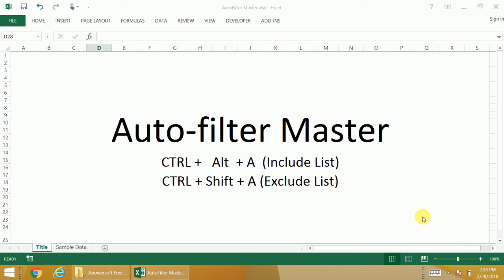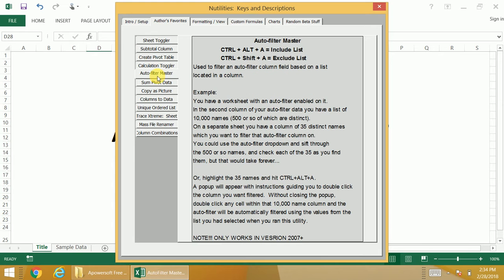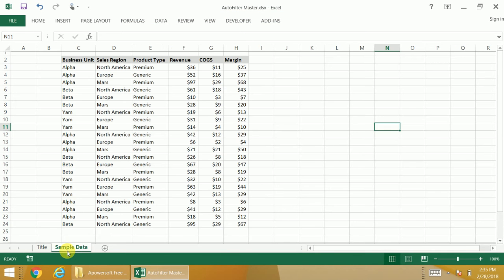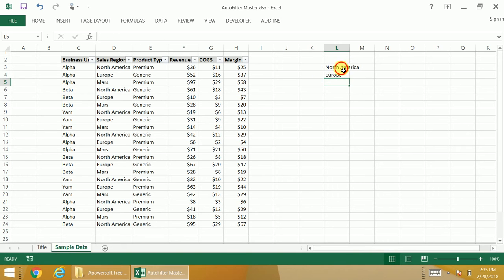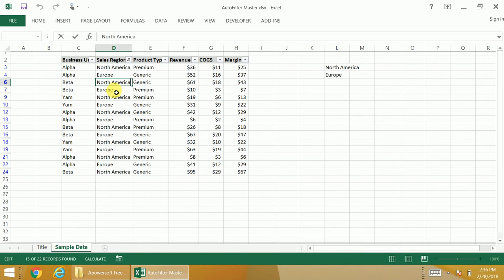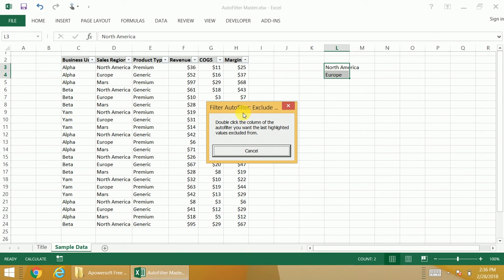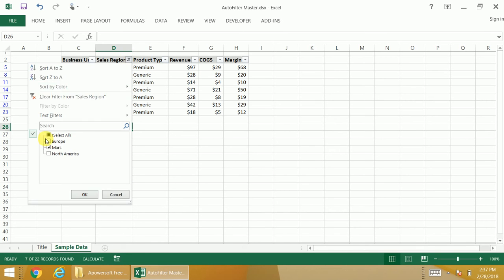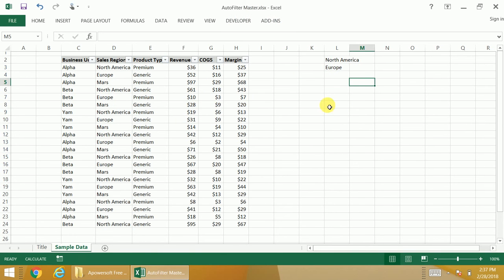Nutilities from iwishexcel.com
CTRL + ALT + A = Include List
CTRL + Shift + A = Exclude List

Used to filter an auto-filter column field based on a list located in a column.

Example:
You have a worksheet with an auto-filter enabled on it. In the second column of your auto-filter data you have a list of 10,000 names (500 or so of which are distinct).  On a separate sheet you have a column of 35 distinct names which you want to filter that auto-filter column on.  You could use the auto-filter dropdown and sift through the 500 or so names, and check each of the 35 as you find them, but that would take forever...

Or, highlight the 35 names and hit CTRL+ALT+A.  A popup will appear with instructions guiding you to double click the column you want filtered.  Without closing the popup, double click any cell within that 10,000 name column and the auto-filter will be automatically filtered using the values from the list you had selected when you ran this utility.

NOTE!!! ONLY WORKS IN VERSION 2007+